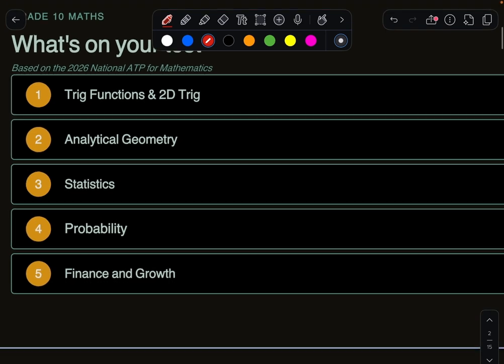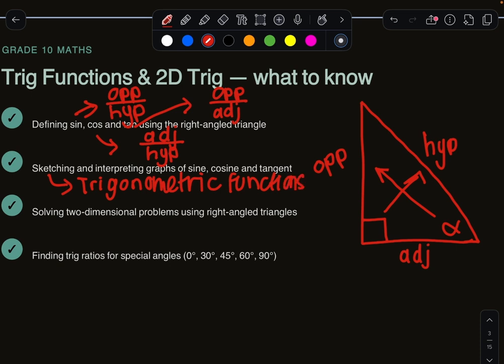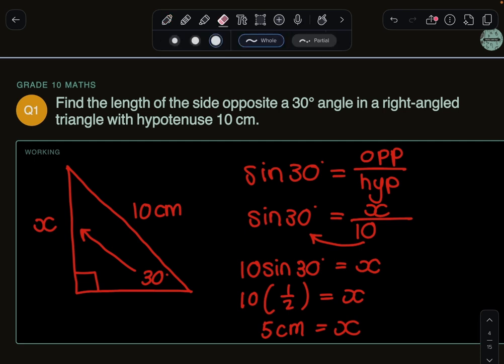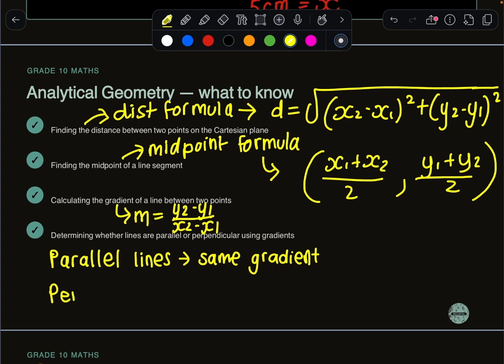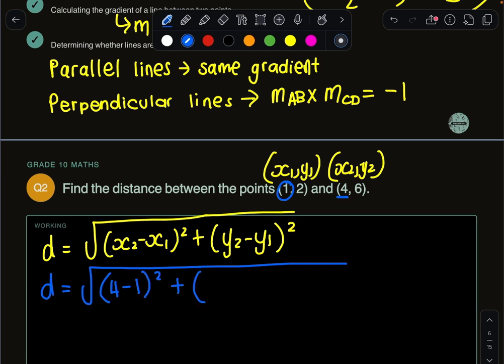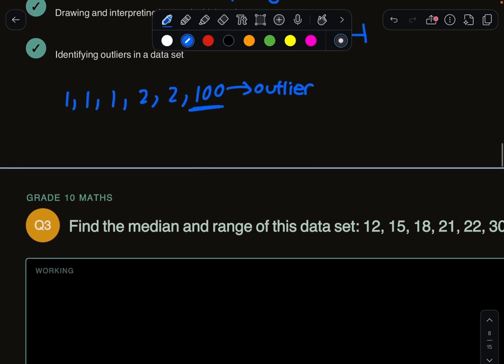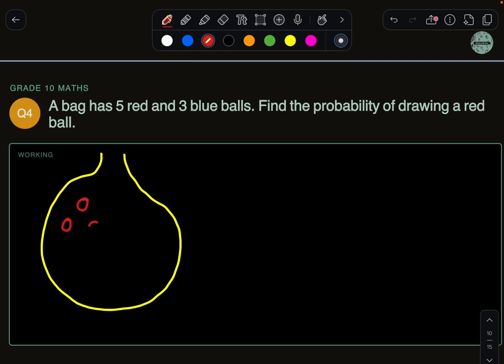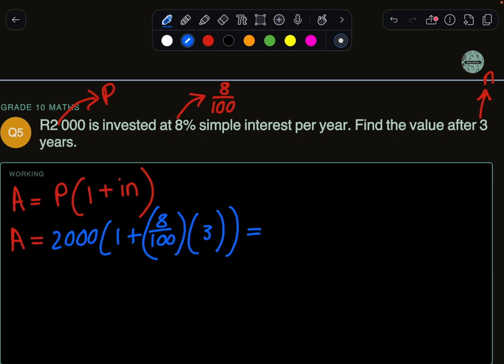Grade 10 Maths Test Scope Term 3 2026 - What to study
Grade 10 Term 3 maths test scope — everything on your test,
explained topic by topic so you know exactly what to revise.

We cover all five sections: trig functions and 2D trig,
analytical geometry, statistics, probability, and finance and
growth. Watch the section you're least sure about, then
practise with the full test workthrough.

⏱ KEY MOMENTS
0:00 Intro
0:35 What's on your test
0:56 Trig Functions and 2D Trig
5:39 Analytical Geometry
10:39 Statistics
13:56 Probability
15:19 Finance and Growth

▶ NEXT: THE FULL TEST WORKTHROUGH
Every question solved step by step. Find it in the Grade 10

for the next test.